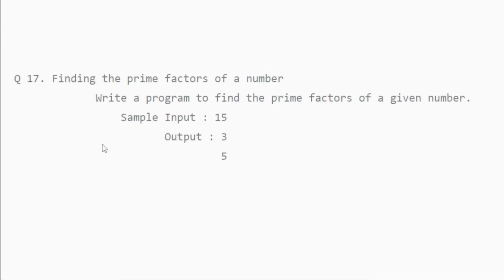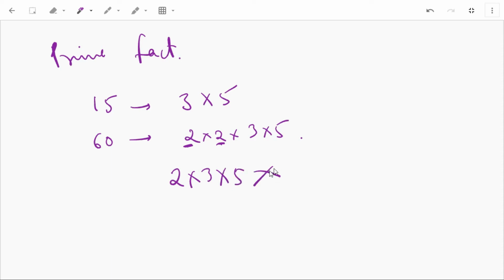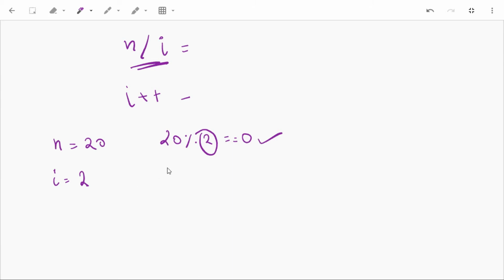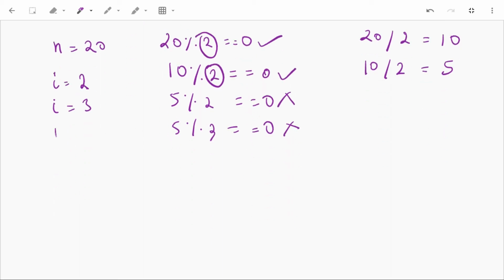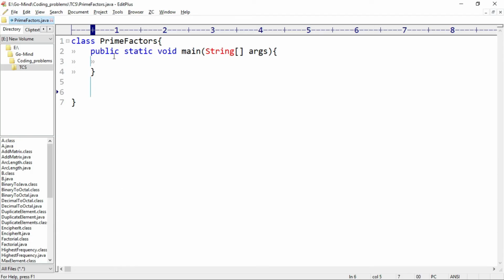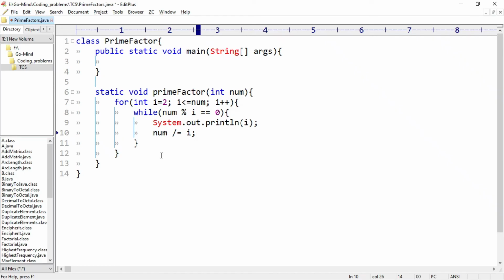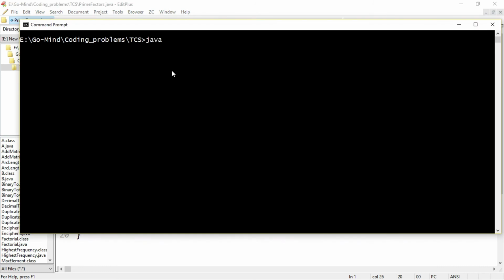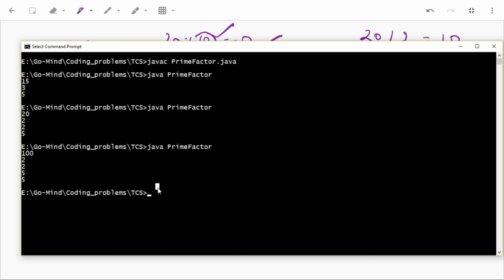Find Prime Factors of a given number | TCS NQT coding problem (Solved)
Hey viewers,
In this video, we will see how to fund the prime factors of a given number.